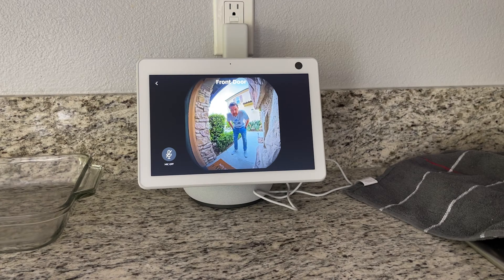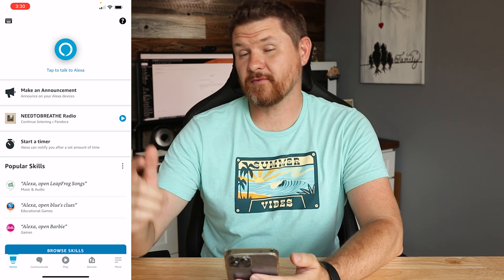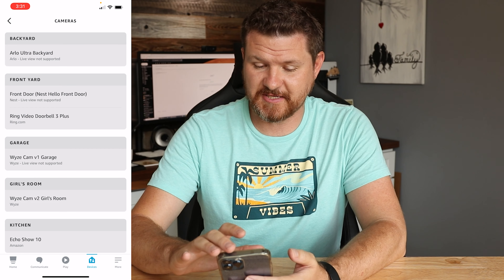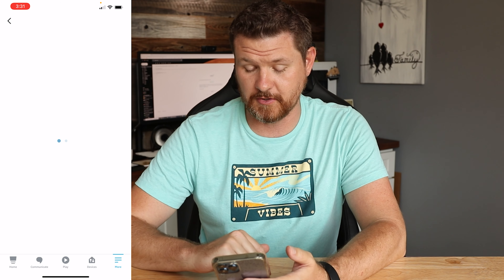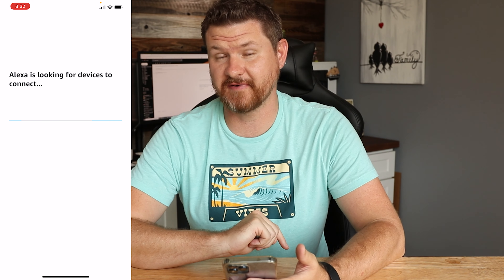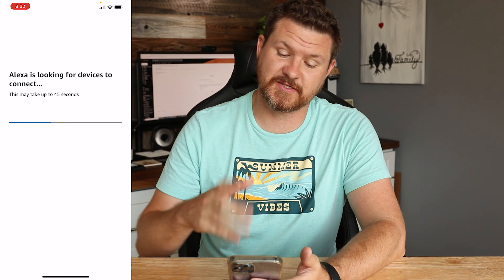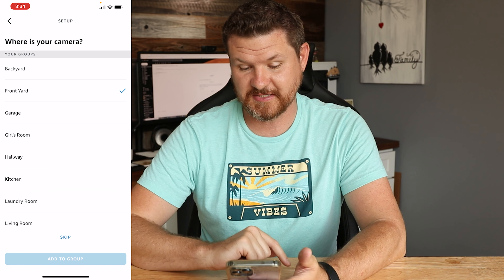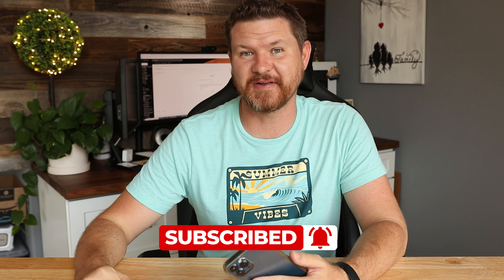How To Fix ALL Of Your Devices In The Alexa App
Do you have a device that stopped working in the Alexa app? Here's how to fix that.